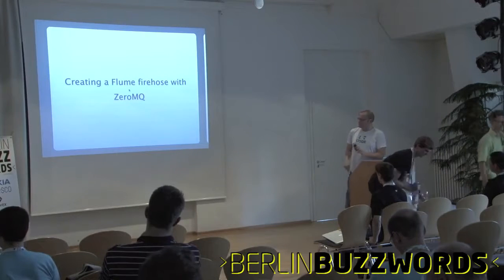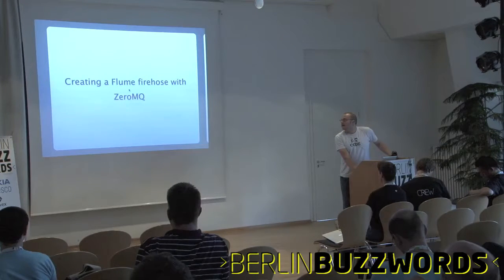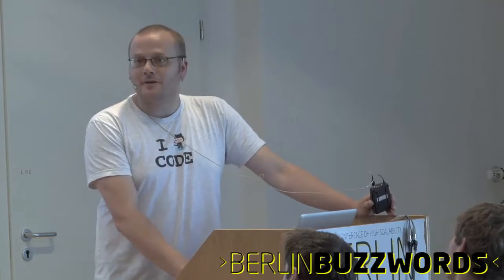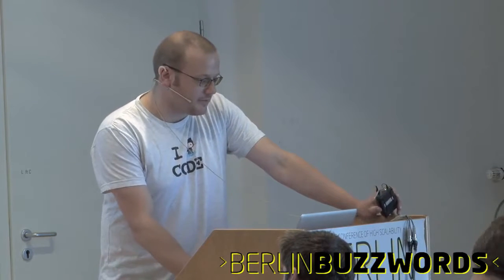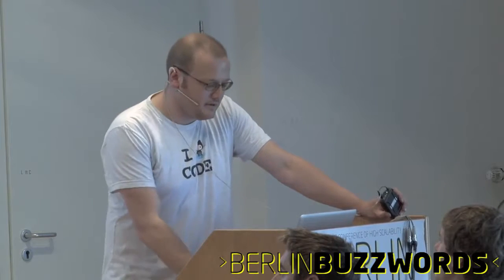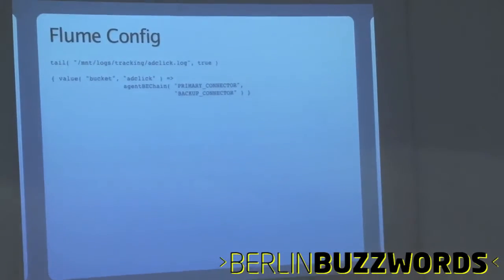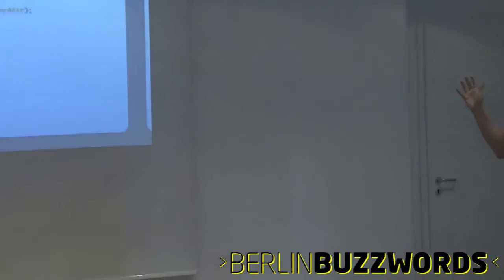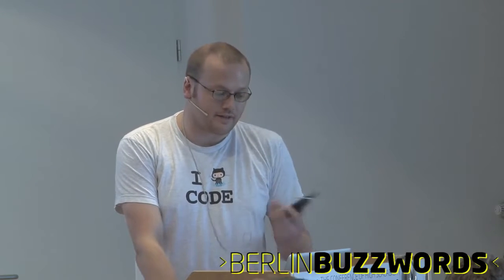Berlin Buzzwords 2011: Tom Hall - Lightning Talk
This session is open to everyone for sharing their ideas and knowledge in brief lightning talks. Please enter your talk proposal on our lightning talk wiki